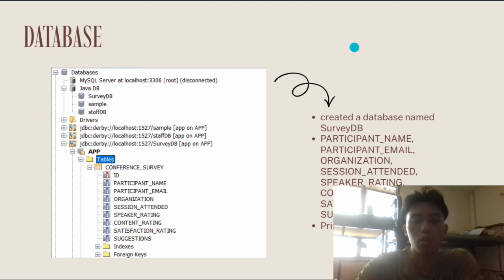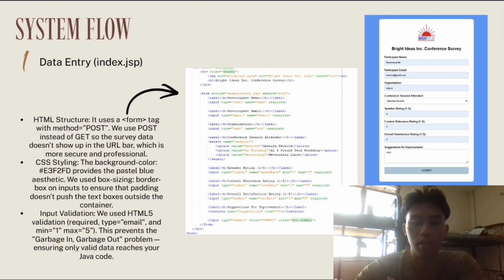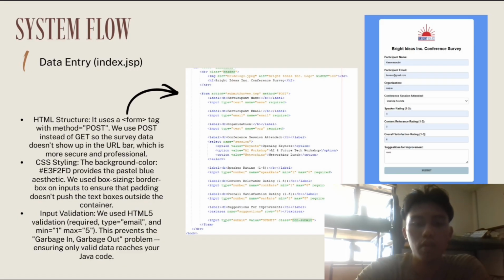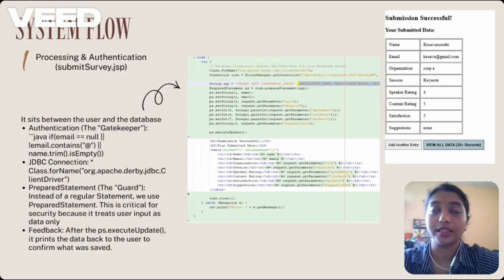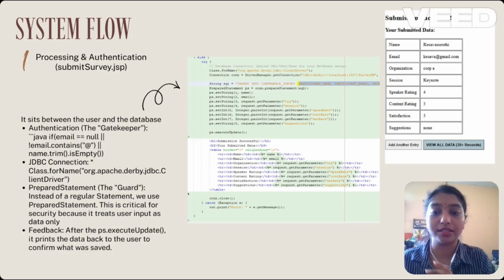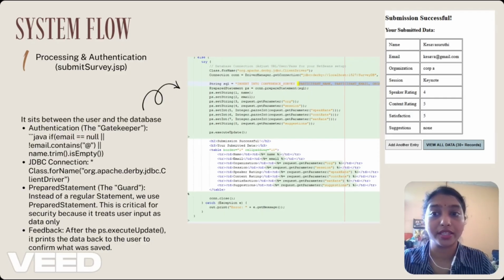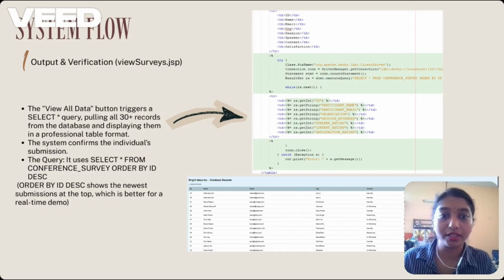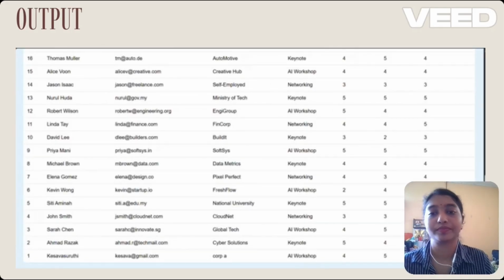Mini project wdt